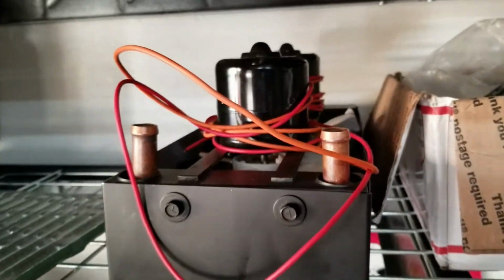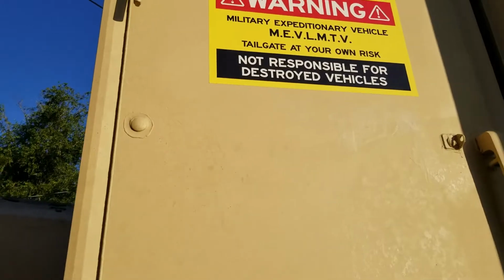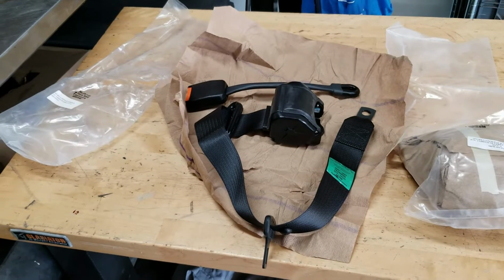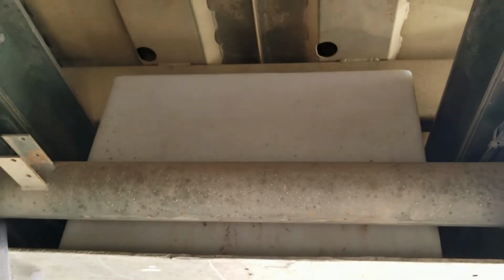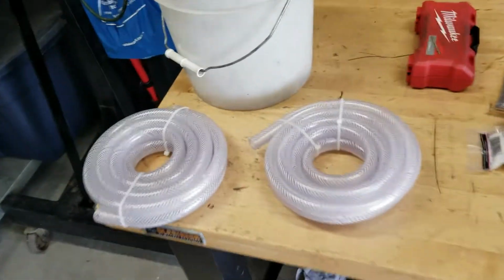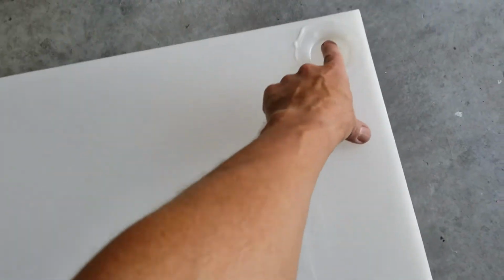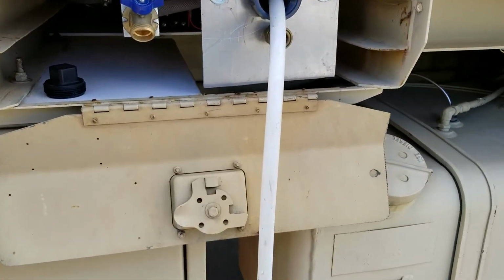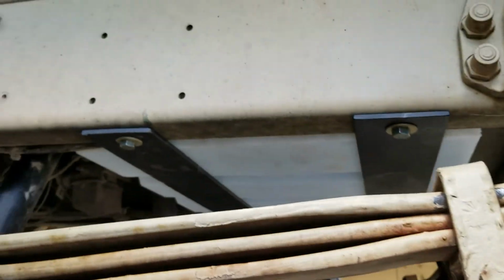Abel LMTV build part 118 (HMMWV NOS seat belts, 42 gallon water storage)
Getting you guys caught up on some behind the scenes maintenance and mods, HMMWV seat belts, a second 42 gallon water tank install.

Screen door spring hinges

HMMWV seat belts

42 gallon water tank